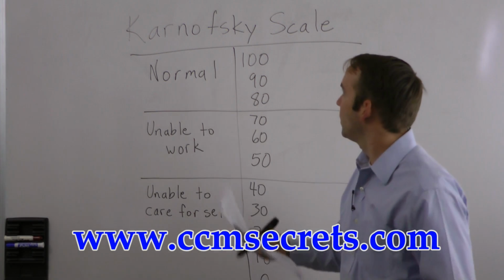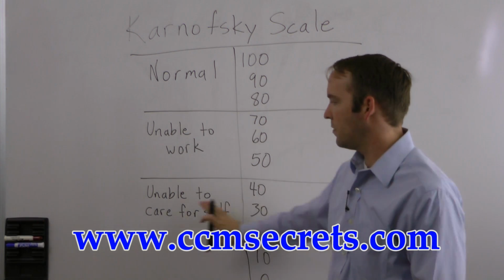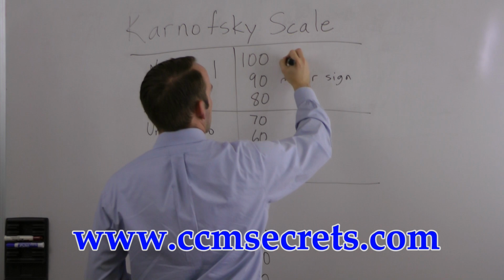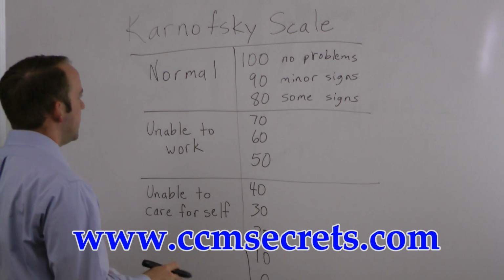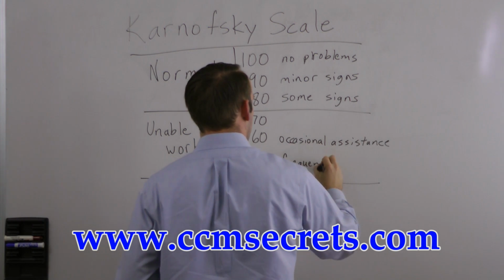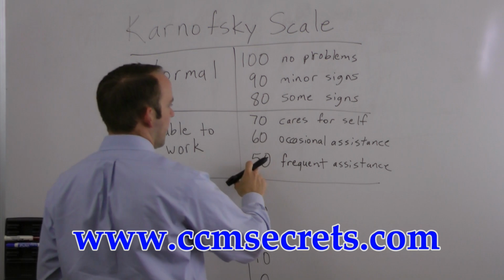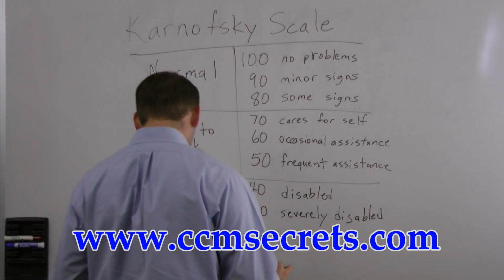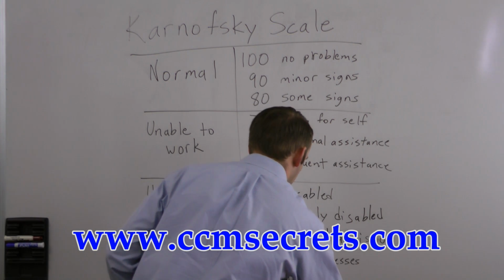CCM Test Review Video- Karnofsky Scale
Relying on the right study materials is absolutely essential for success on the CCM test. What you see in the video is only a tiny sample of the high quality prep materials in our CCM study guide.

Get everything you need for CCM success in our study guide. Take advantage of practice tests, and helpful study techniques to achieve your goal of passing your CCM exam!

►CCM Exam Secrets Study Guide: CCM Test Review for the Certified Case Manager Exam

►CCM Exam Flashcard Study System: CCM Test Practice Questions & Review for the Certified Case Manager Exam

"How to Pass the Certified Case Manager (CCM) Examination, using our easy step-by-step CCM test study guide, without weeks and months of endless studying..."